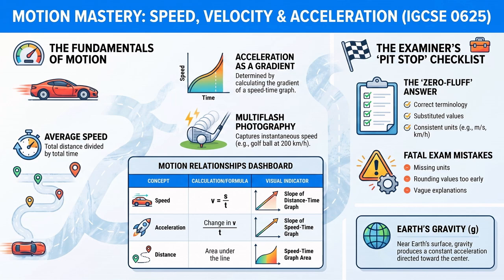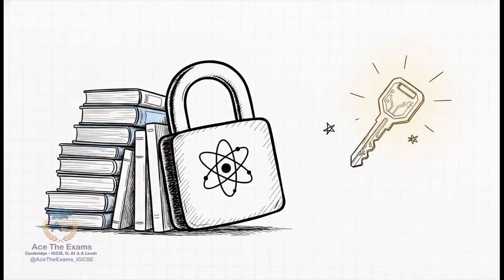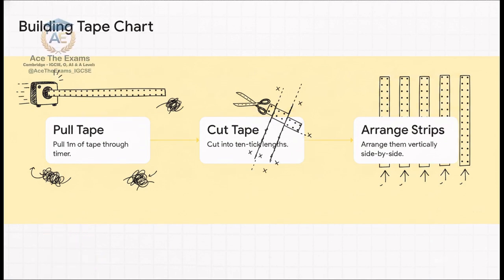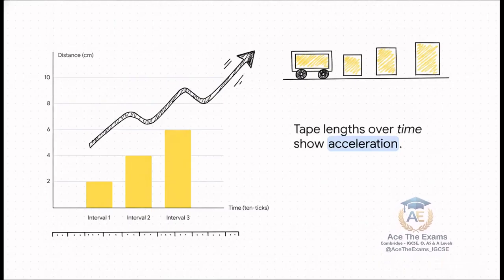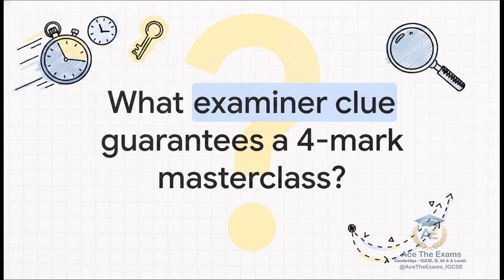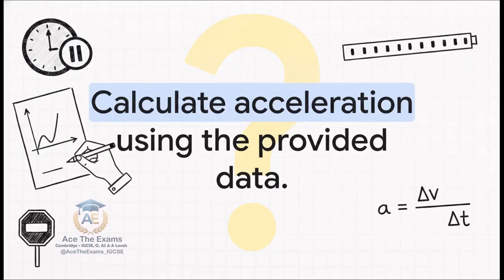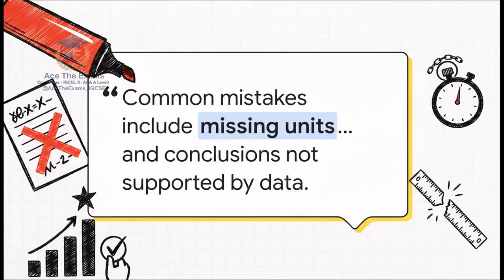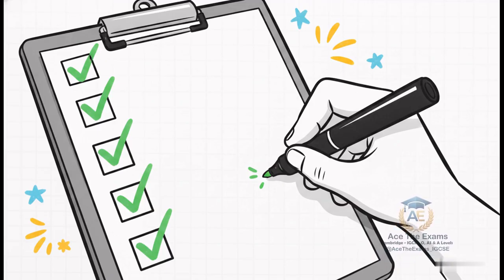Speed Velocity Acceleration And Motion Graphs Video Script Igcse Physics 0625 | Ph... | Ace The Exam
Speed Velocity Acceleration And Motion Graphs Video Script Igcse Physics 0625 for Physics. This Ace The Exam lesson explains Speed velocity acceleration and motion graphs Video Script using exam-focused revision, questions, past-paper practice, mark-scheme understanding and common mistakes.

Primary search query: Speed velocity acceleration and motion graphs Video Script IGCSE Physics 0625
Related searches: Speed velocity acceleration and motion graphs Video Script Physics 0625 questions, Speed velocity acceleration and motion graphs Video Script 0625 past paper